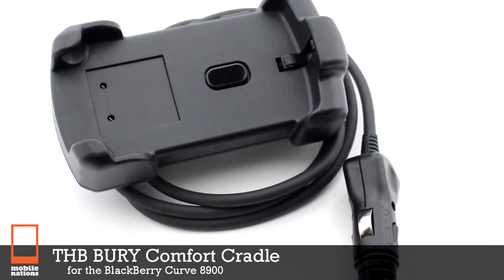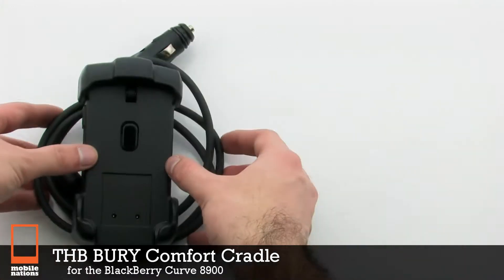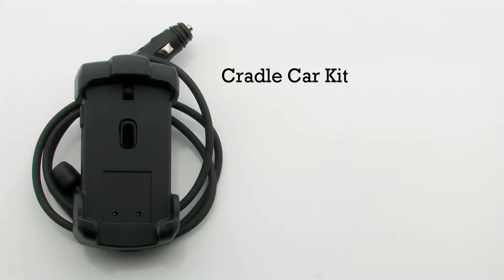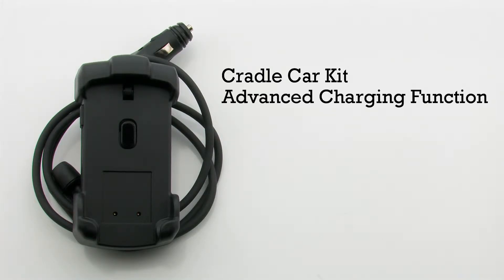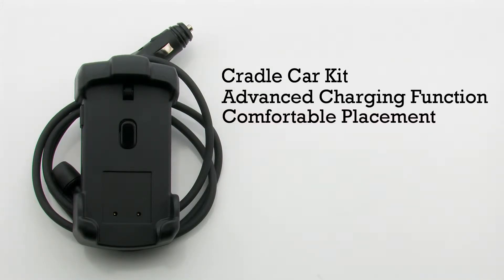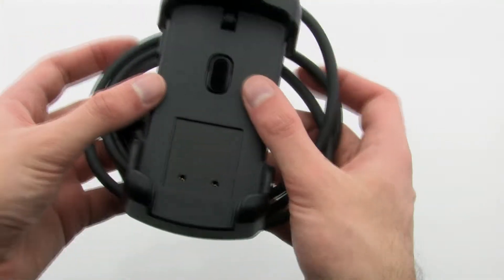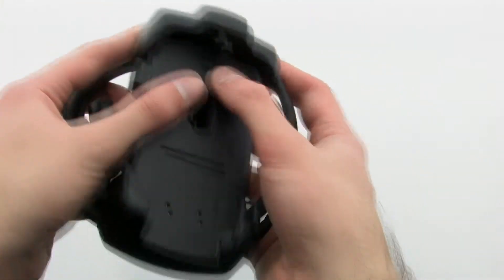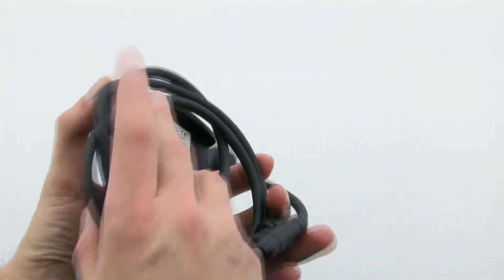THB BURY Comfort Cradle for BlackBerry Curve 8900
The THB Comfort Cradle Car Kit for the BlackBerry Curve 8900 is designed in such a way that it can be combined with Bluetooth hands-free car kits of any manufacturer.This cradle car kit also offers unlimited talk time in the vehicle thanks to the battery charging function. This advanced car kit also improves transmission and reception performance due to the external antenna. The cradle allows a comfortable and secure placement of your mobile phone when driving.

Part# A5672
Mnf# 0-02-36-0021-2